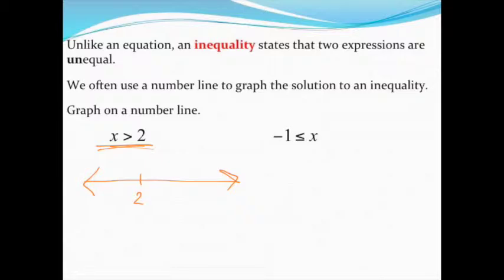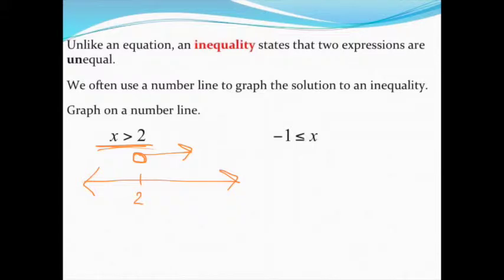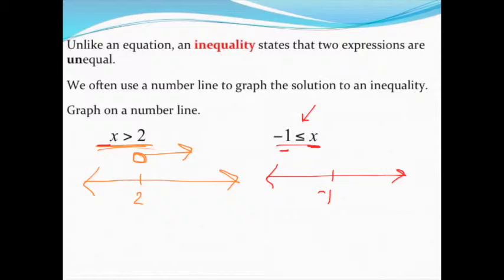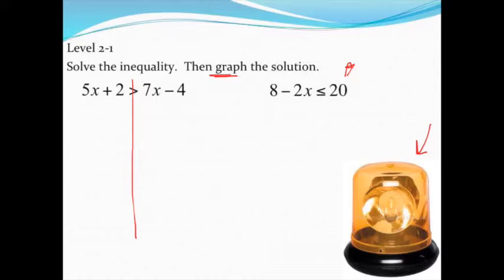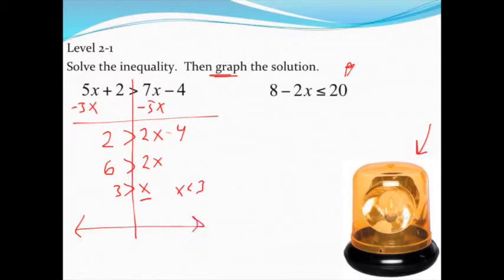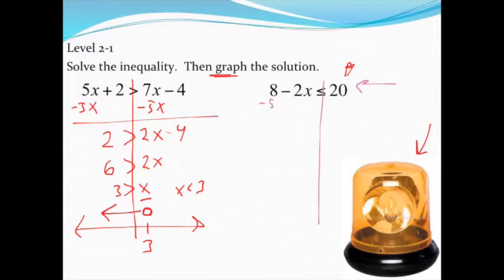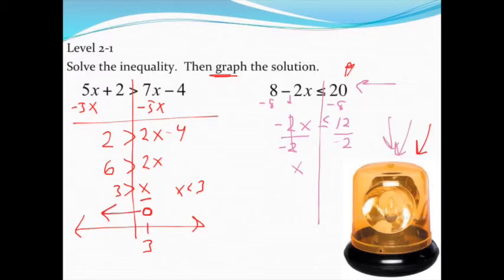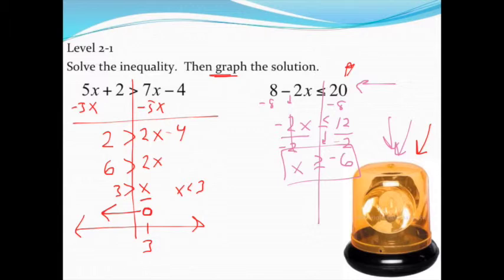Solving linear inequalites